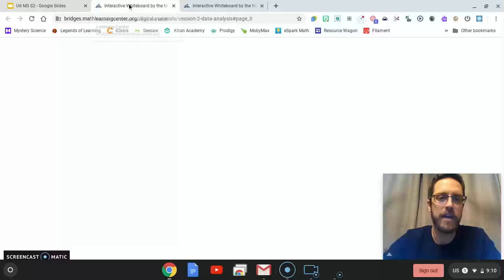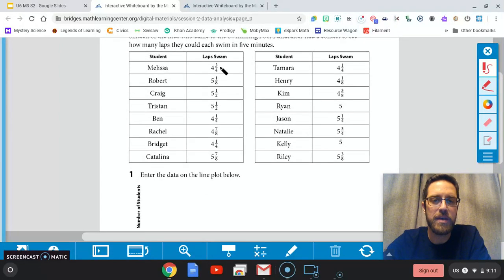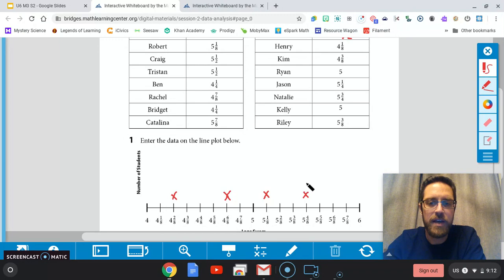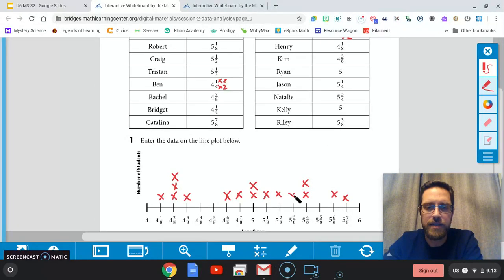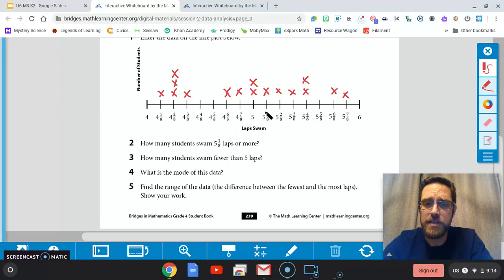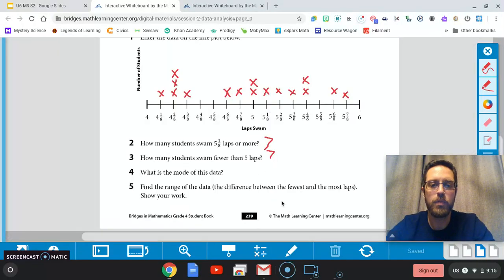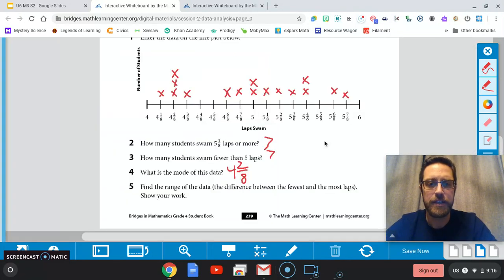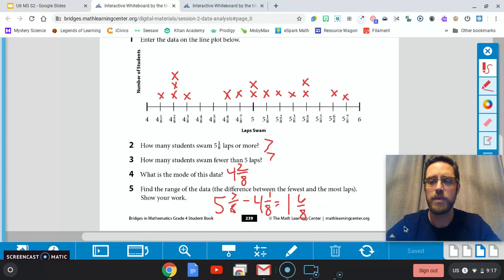U6 L10: Data Analysis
Bridges 4th grade math unit 6: How to collect and organize data using a line plot.